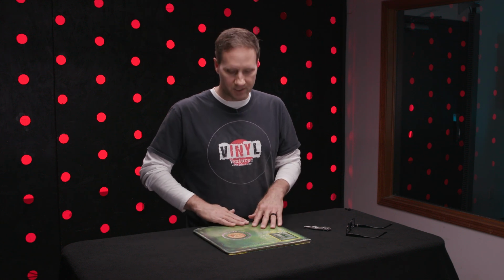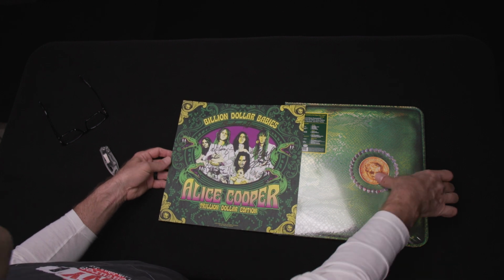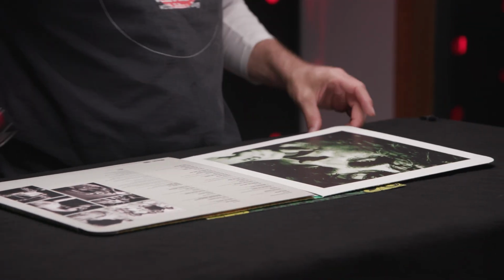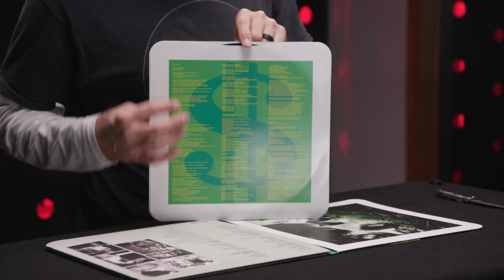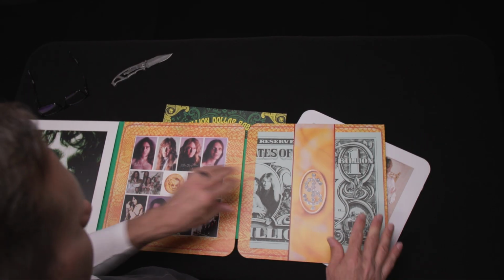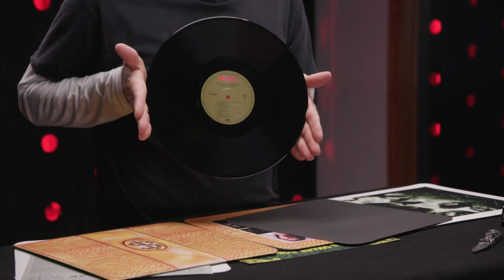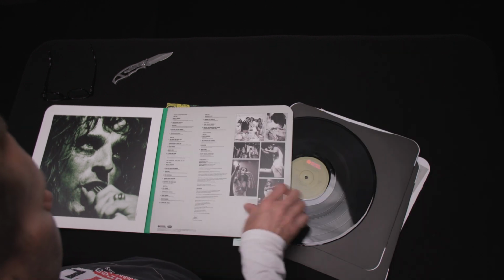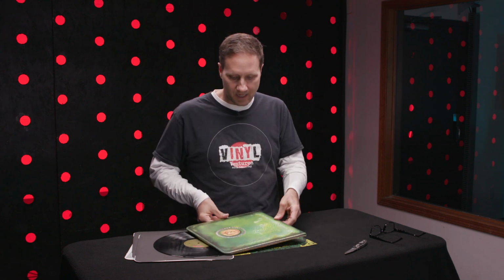Unboxed - Alice Cooper - Billion Dollar Babies 50th Anniversary - Trillion Dollar Edition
This time around, Jay tears into Alice Cooper's Billion Dollar Babies 50th Anniversary Trillion Dollar Deluxe Edition.
What goodies lie within?  Watch to find out!

Listen to our podcast on other platforms -